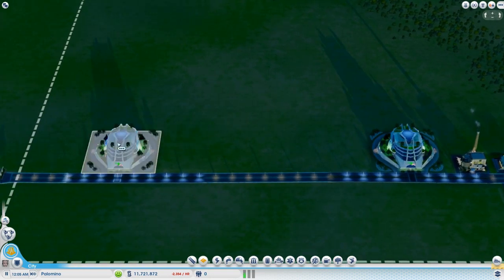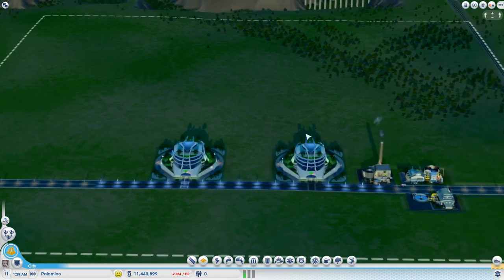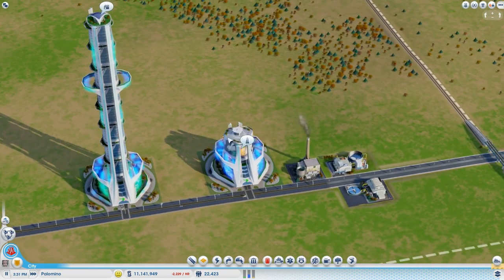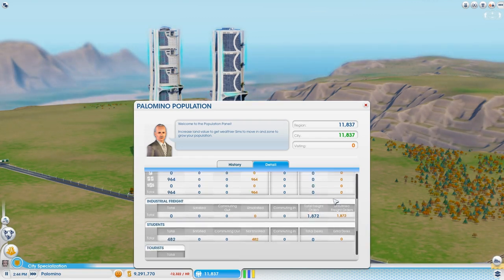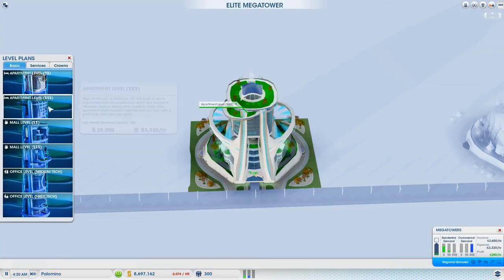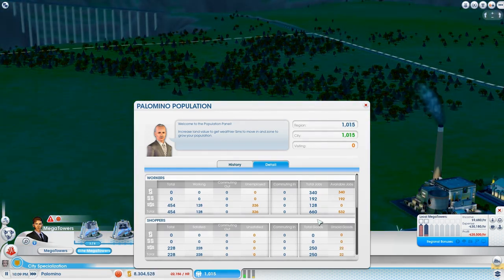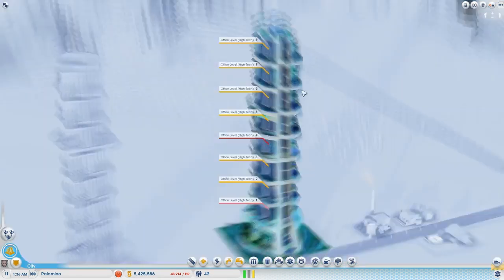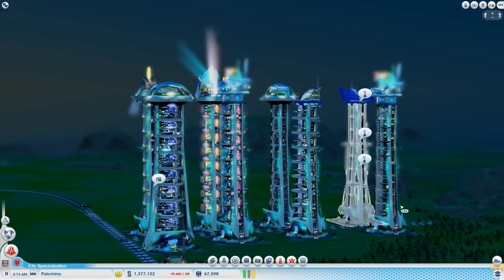SimCity: Everything you need to know about Elite Mega Towers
i try to explain everything about Elite mega towers to help you guys out in implementing them in your cities.

Tutorials